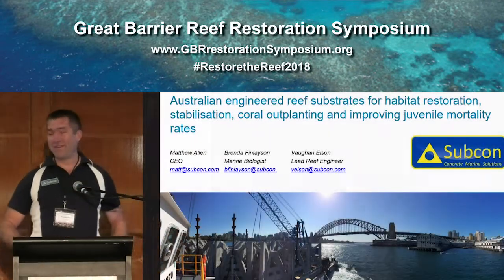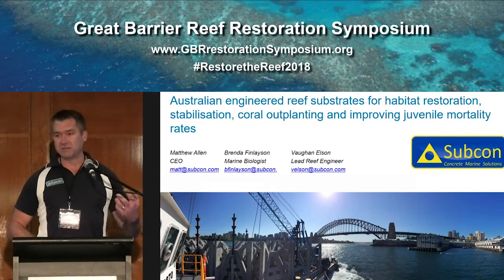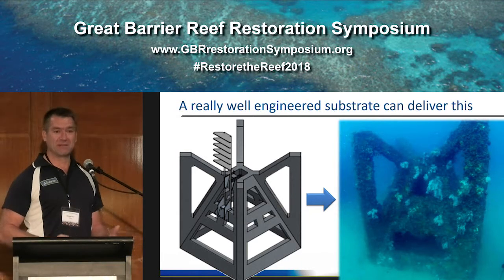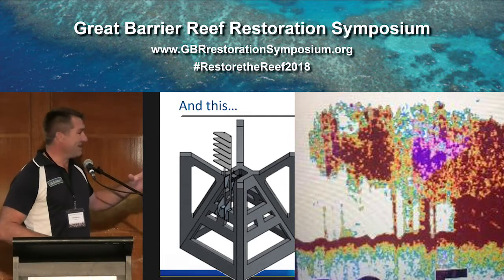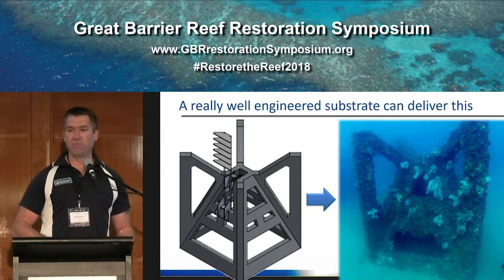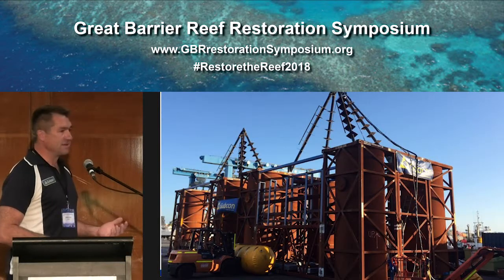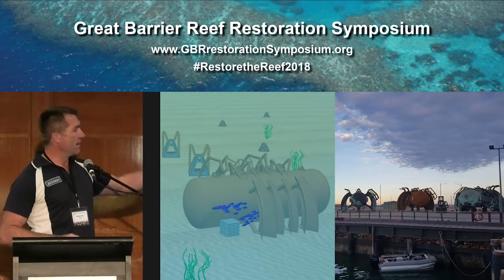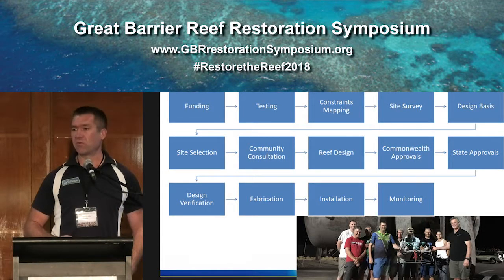Matthew Allen: Australian engineered reef substrates for habitat restoration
AUSTRALIAN ENGINEERED REEF SUBSTRATES FOR HABITAT RESTORATION, STABILISATION, CORAL OUTPLANTING AND IMPROVING JUVENILE MORTALITY RATES

Matthew Allena, Vaughan Elsonb and Brenda Finlaysonc

a Matthew Allen, CEO, Subcon International, Henderson, 6166, Western Australia
b Vaughan Elson, Lead Reef Engineer, Subcon International, Henderson, 6166, Western Australia
c Brenda Finlayson, Marine Biologist, Subcon International, Henderson, 6166, Western Australia

Habitat morphology of the Great Barrier Reef (GBR) is drastically degraded by bleaching events.  Tabular and staghorn corals serve as keystone structures of the reef.  The reduction of tabular and staghorn corals into a mobile rubble prevents the recovery of surviving corals, the recruitment of new coral larve and dinimishes the success of outplanting programs of heat tolerant corals.  In addition, the key function of the GBR in providing fin fish habitat is immediately lost.

Critical to the success of programs to mass produce heat tolerant corals and outplanting is the establishment of stable substrates.  These can be designed to immediately restore the fin fish habitat functions whilst providing a secure substrate designed to promote recruitment and enhance survival rates in juvenile, out-planted corals.  Juvenile survival rates, release age of juveniles and scale of deployment influence the survival cost curve.  Engineered substrates positively influence all these factors and thus are critical to the success of a broad range of interventions being investigated.

Fifteen national examples of reef restoration and establishment provide a uniquely Australian reference for how engineered substrates can be designed specifically to promote coral recruitment and increase the success of out-planting programs, whilst restoring finfish habitat and supporting other critical reef functions including wave attenuation and erosion control.  Engineered substrates are a tool to increase vertical terrain, hard substrate accessibility, intricacy and improved anchorage habitat and feeding opportunities for epibenthic species, macroinvertebrates and fish.  Increases in species richness and diversity, biomass and production of macroalgae, macroinvertebrates and fish are supported by UNSW and UWA research.

This overview of the current state of the art of reef substrate design processes provides an insight to the design optimisation process for scale-ability, interconnectivity and erosion control.  Engineered substrate performance criteria include optimised surface finish for larval settlement, design for outplanting and seeding, finfish habitat complexity, cyclone stability, flow modification, surface finish, low carbon concrete, fabrication automation, carbon footprint, material selection, design life, transportation, installation logistics, reef layout, communication and erosion control.

Cross-industry experience from offshore renewables, subsea and coastal industries  are used to demonstrate how engineered substrates can be delivered to industrial scale and timeframes.